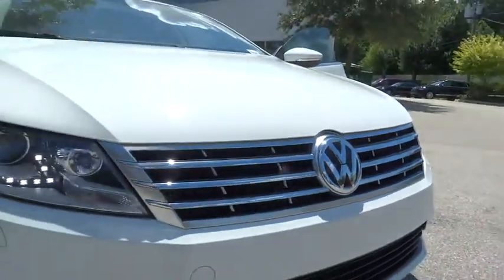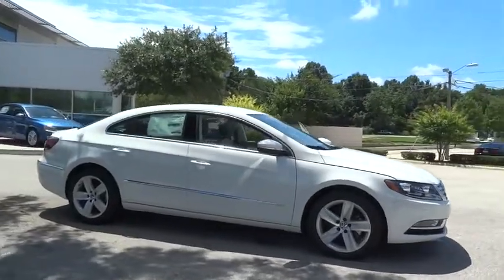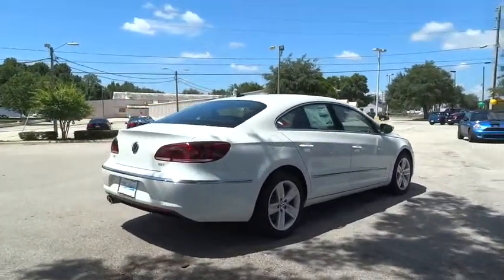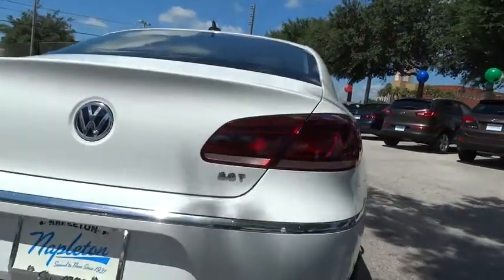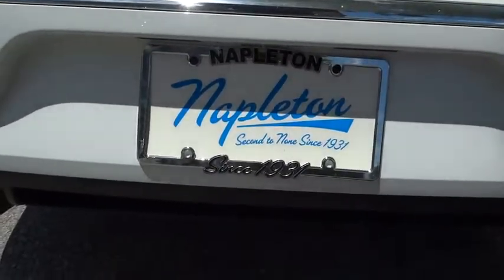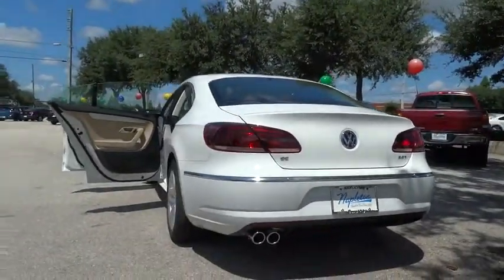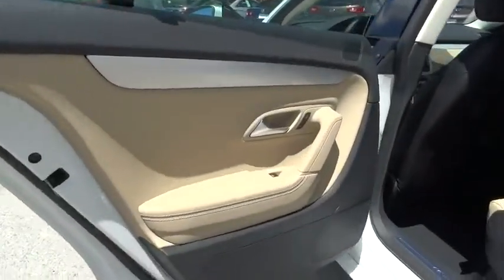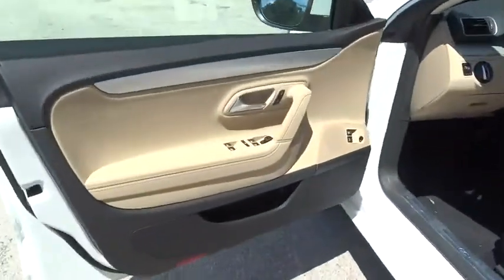2015 Volkswagen CC Sanford, Daytona , Deland, Central Florida, Seminole County 15-0229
2015 Volkswagen CC

4175 S. Orlando Drive